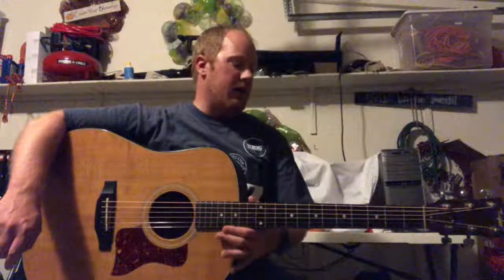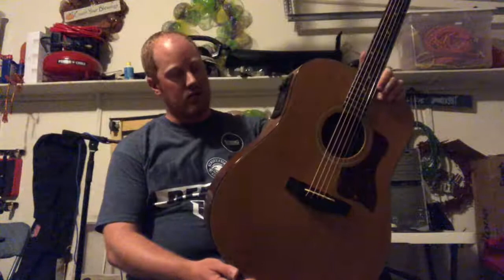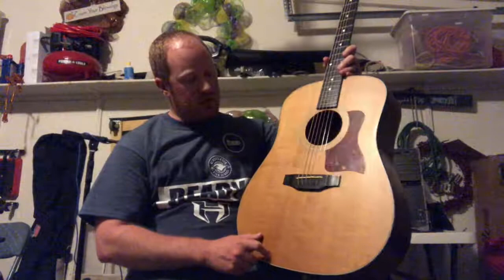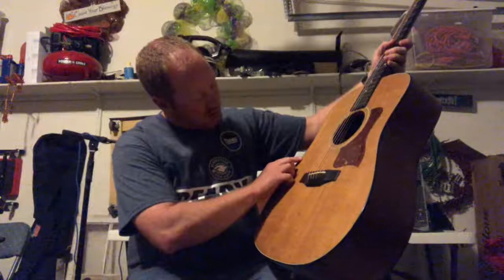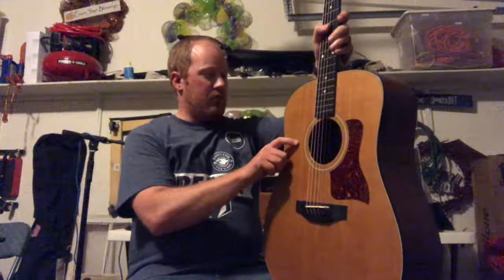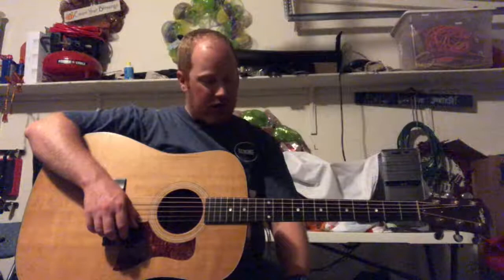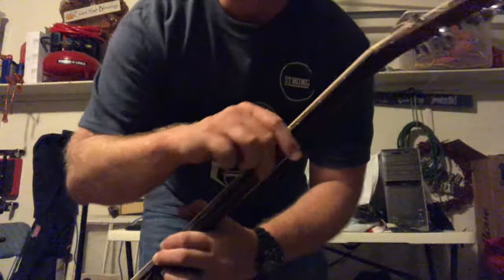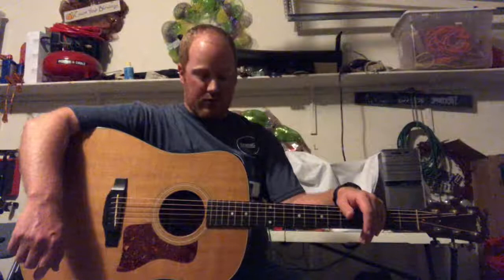Harvey Guitars- 1990’s Taylor 410e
Available for sale on Reverb.com